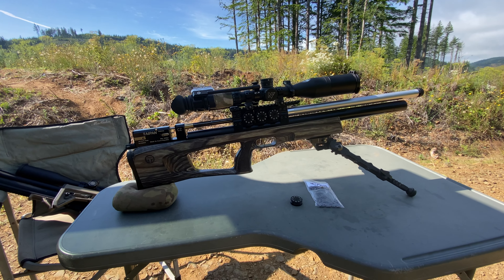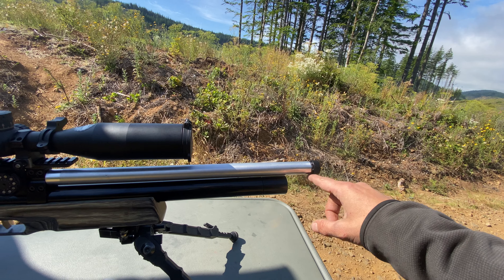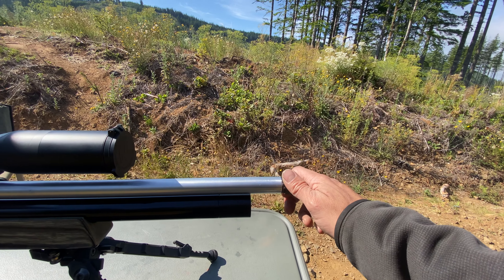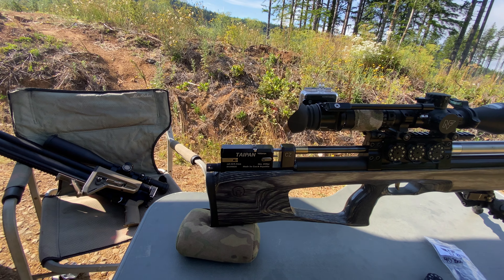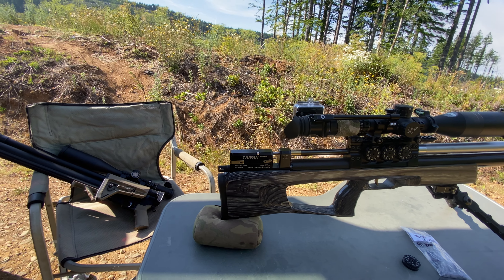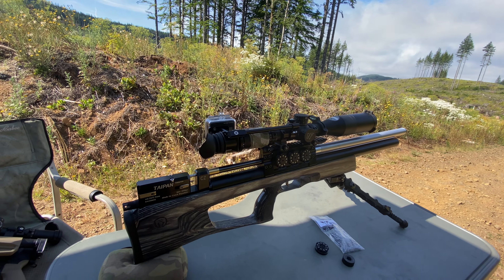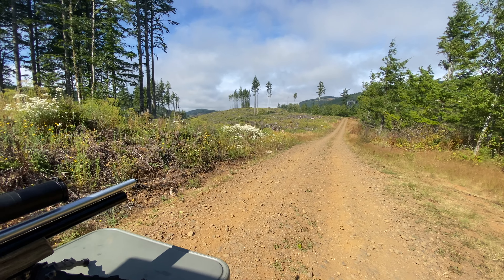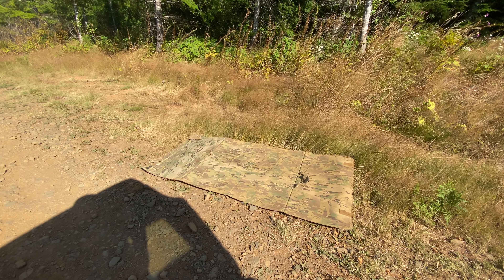Taipan FrankenVet .22 cal 700mm FX Superior Heavy liner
Quick overview of my custom Taipan Veteran PCP air rifle in its current configuration. In this video, I'm running a .22 cal 700mm FX Superior Heavy liner, double carbon fiber sleeved and epoxied to both the liner and barrel sleeve. Also configured with 3 plenum extensions, Huma regulator, custom valve kit, custom hammer system. Combined, my rifle maxes out at 106FPE with 40 grain Griffin BT slugs (2600PSI, haven't taken it higher to preserve shot capacities. NightForce NX8 4-32 on top 💪